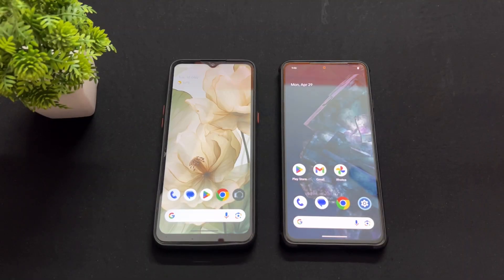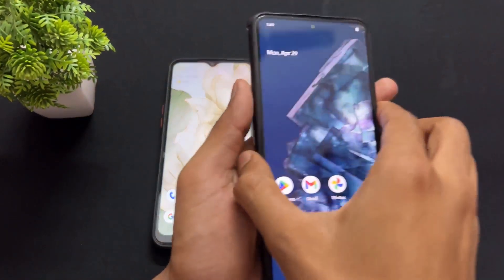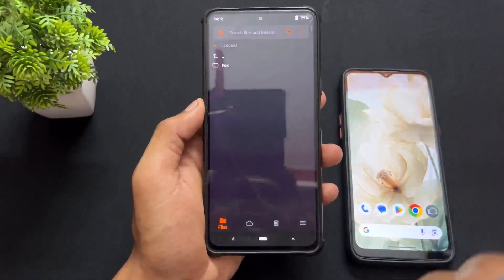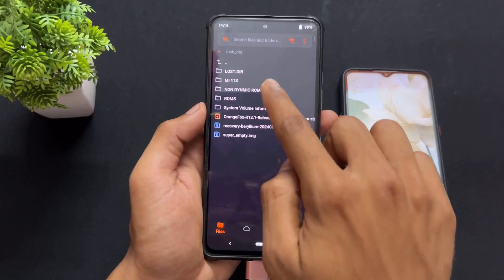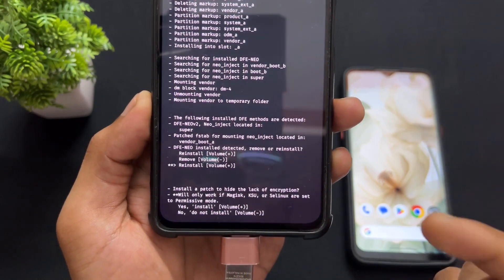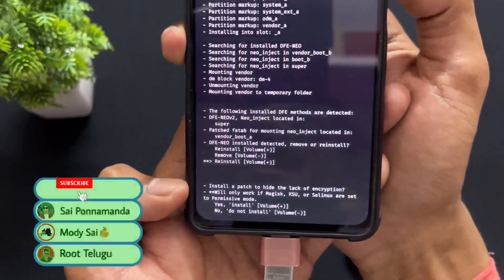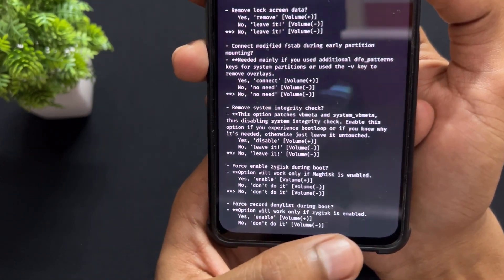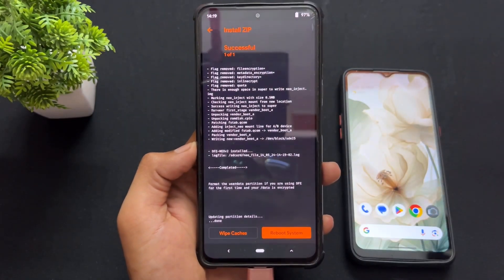How To Decrypt Any Android Phone | How To Decrypt Dynamic Roms | How To Install DFE Neo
Are you stuck with encrypted storage on your Android device and can't access your files through TWRP or while flashing custom ROMs? Want to unlock full control over your rooted or non-rooted device? In this step-by-step video, we show you exactly how to decrypt any Android phone, whether it's a Xiaomi, Samsung, Realme, OnePlus, or any other brand.
Whether you’re facing data encryption issues, TWRP decryption errors, or planning to flash a custom ROM, this guide will help you safely and effectively decrypt your Android device for smoother modding, better file access, and successful installations.

✅ What encryption and decryption mean on Android
✅ How to check if your phone is encrypted
✅ Decryption methods using TWRP Recovery
✅ How to decrypt Android 10, 11, 12, 13, 14, and 15
✅ How to flash DFE (Disable Force Encryption)
✅ How to decrypt storage after installing a custom ROM
✅ Fix TWRP “Unable to mount /data” or “Failed to decrypt” issues
✅ How to decrypt Poco F1, Mi 11x, Realme 5, Samsung, and more
✅ How to use DFE NEO for decryption
✅ Decrypt internal storage and SD card
✅ Format data safely without losing access

decrypt android phone
how to encrypt android phone
decrypt android files
decrypt android device
how to decrypt android phone
android 10 encrypt phone
decrypt files android
how to decrypt lua script android
decrypt android storage
encrypt android phone before factory reset
encrypt android device
how to encrypt and decrypt your phone
android
decrypt
how to decrypt any android device
how to decrypt phone
encrypt android samsung
mi 11x custom rom install
how to install dfe neo on mi 11x
how to install dfe neo on poco f3
how to custom rom install
how to install custom rom in mi 11x
install custom rom on mi 11x
realme 5 test instal custom rom
tutorial instal custom rom realme 5
how to install android 15 on any android phone
instal custom rom android 12 in realme 5
install pixel os
how to install custom rom
install rom poco f5
install android 15
android 15 install
how to encrypt and decrypt
how to flash dynamic partitions in lavender
how to decrypt any xiaomi phone
decrypt in twrp
decrypt poco f1
poco f1 decrypt
how to decrypt android pie
how to decrypt sd card in android phone
dynamic partitions
fix twrp decrypt data
decrypt internal storage twrp